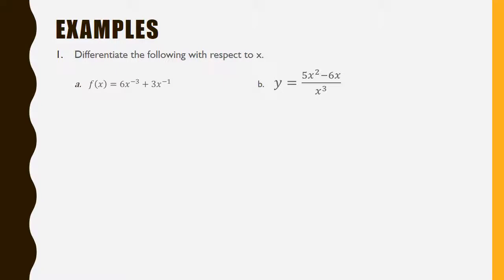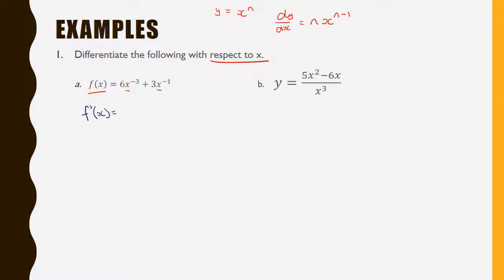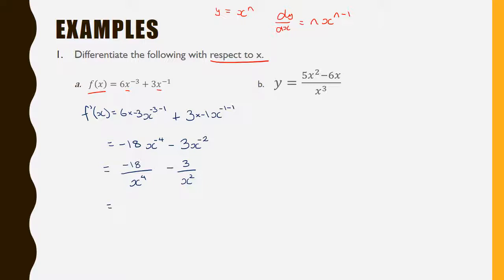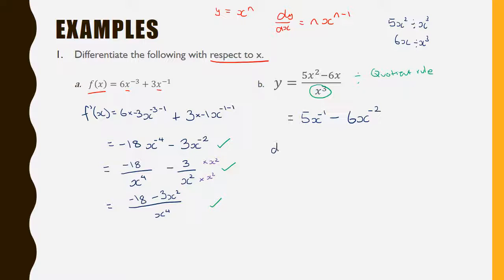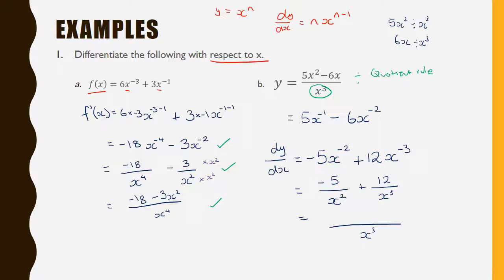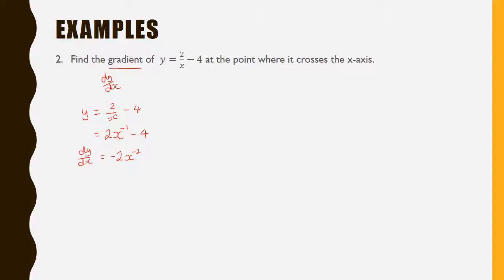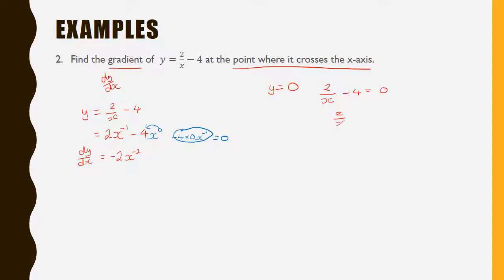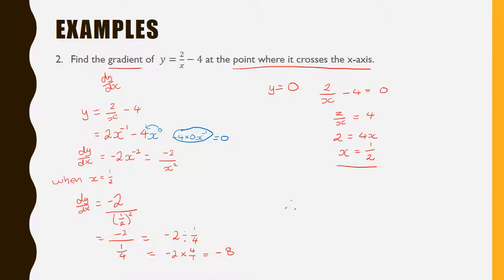9C Differentiating with negative powers